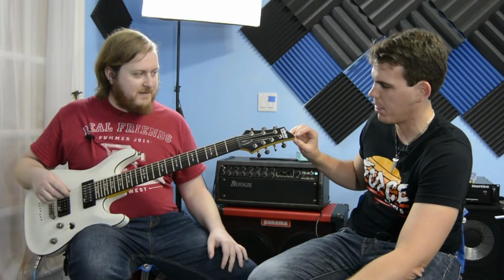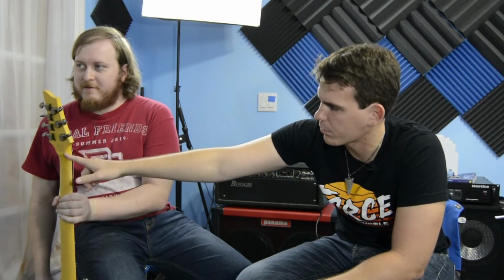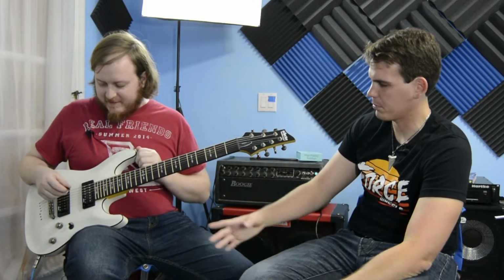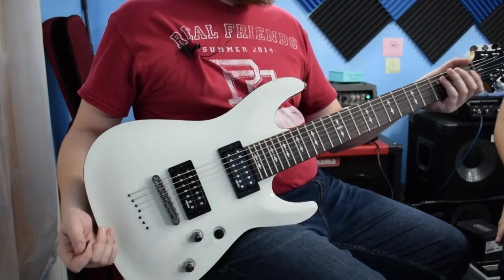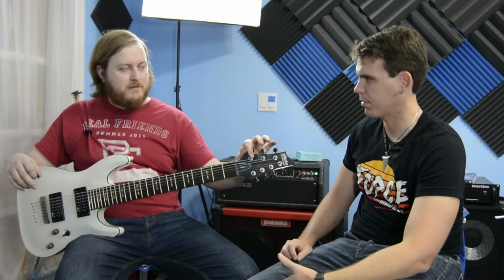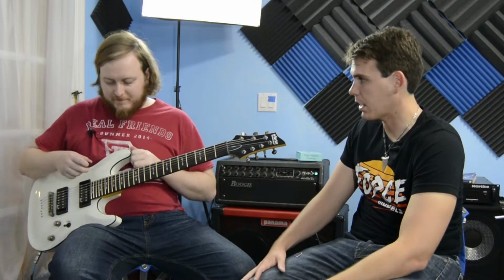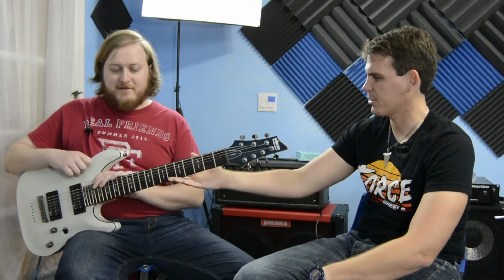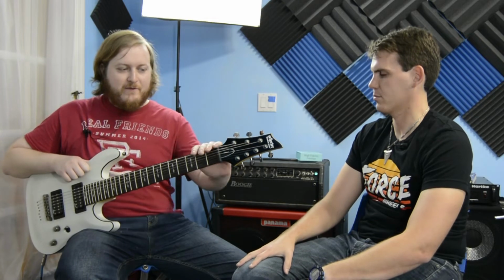Schecter Omen - 7 Review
A review of the Omen - 7 guitar from Schecter Guitar Research

Tones:
Bridge Distorted: 5:37 , Middle Distorted: 7:33 and 8:13 , Neck Distorted: 7:46 and 8:40
Neck Clean: 9:05 , Middle Clean: 9:55 , Bridge Clean: 10:38
Bridge Distorted Plus TS9: 11:39

Specs:
  Country of Origin: Indonesia
 Neck
  Tuners: Schecter
  Fretboard: Rosewood
  Neck Material: Maple
  Inlays: Pearloid Semi-Goth
  Scale: 26.5” (673mm)
  Neck Shape: Thin ‘C’
  Thickness: @ 1st Fret- .787” (20mm)/ @ 12th Fret- .866” (22mm)
  Frets: 24 X-Jumbo
  Fretboard Radius: 16” (406mm)
  Nut: Graph Tech XL Black Tusq
  Nut Width: 1.889” (48mm)
  Truss Rod: 2-Way Adjustable Rod w/ 5/32” (4mm) Allen Nut
 Body
  Hardware Color: Black Chrome
  Top Contour: Arched Top
  Construction: Bolt-on
  Body Material: Basswood
  Binding: Black 1-ply
  Bridge: Schecter Custom Hardtail w/ String Thru Body
 Electronics
  Controls: Volume/Tone/3-Way Switch
  Bridge Pickup: Schecter Diamond Plus
  Neck Pickup: Schecter Diamond Plus
 Accessories
  Knobs: Metal Knurled with Set Screw
  Strings: Ernie Ball Regular Slinky 7 #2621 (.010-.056)

Direct Message us with any questions about Metal Customs